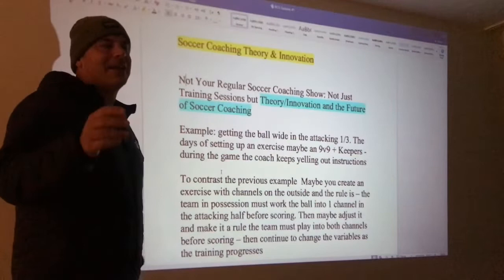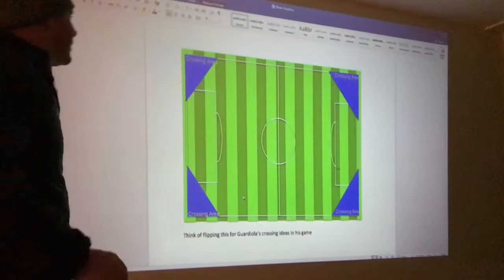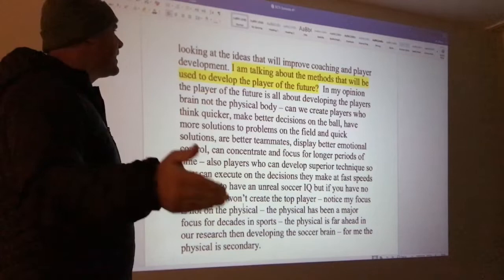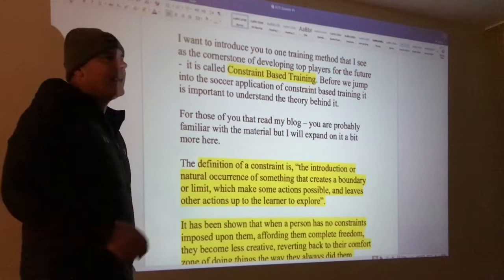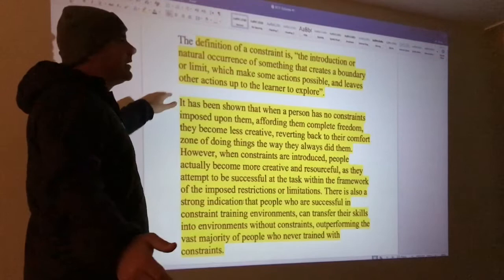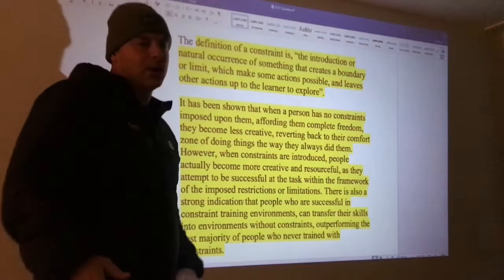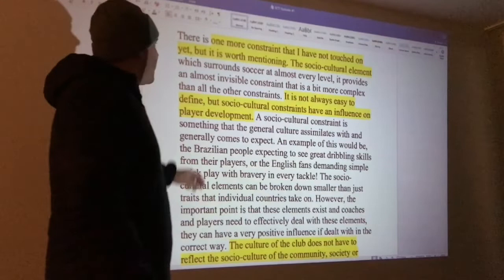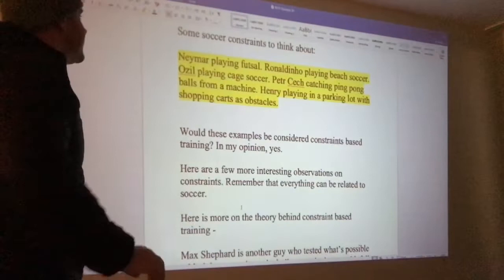Soccer Theory & Innovation Episode 1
This is Episode #1 of a bi-weekly show that focuses on where soccer coaching is headed in the future. The show discusses - what will be the methods for player development in the future? What will the player of the future look like? It also addresses current cognitive soccer research, the theory behind training methods and much more.